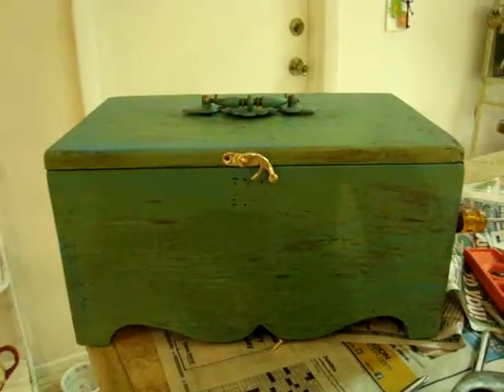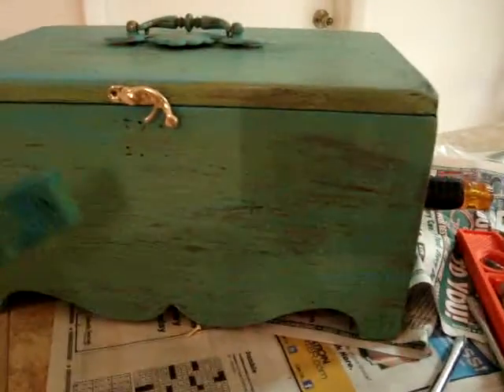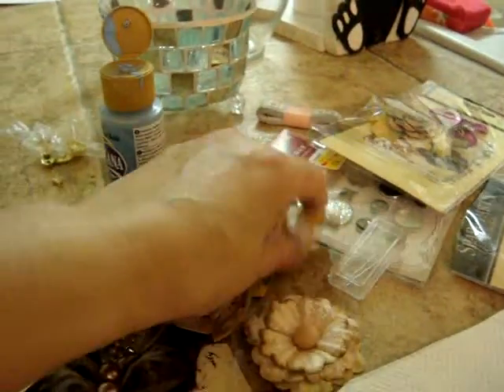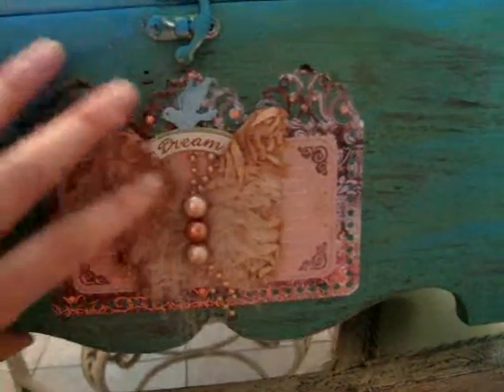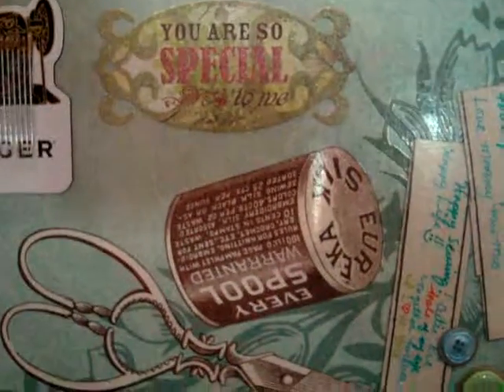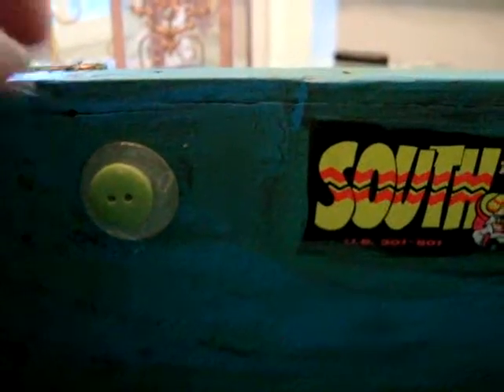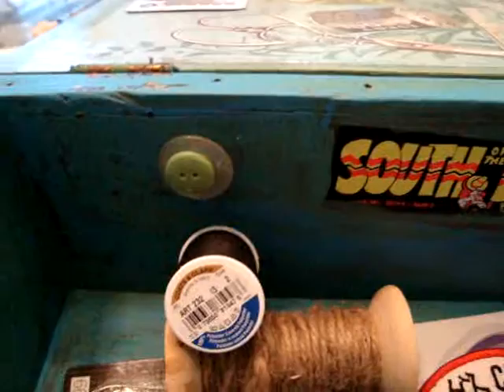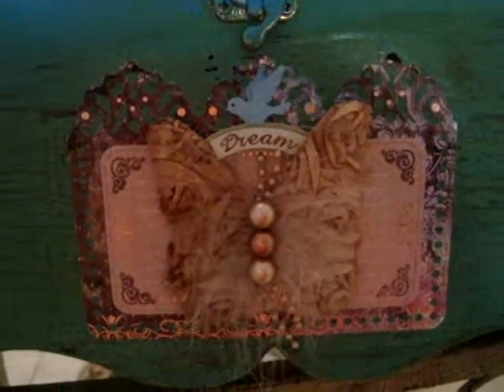Altered Wooden Sewing Box